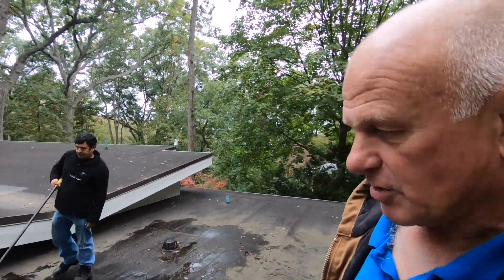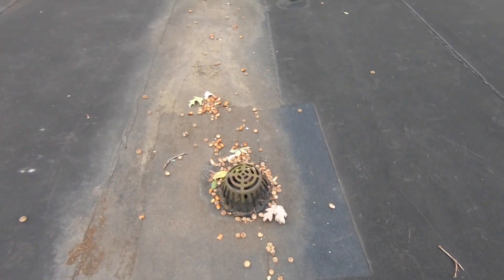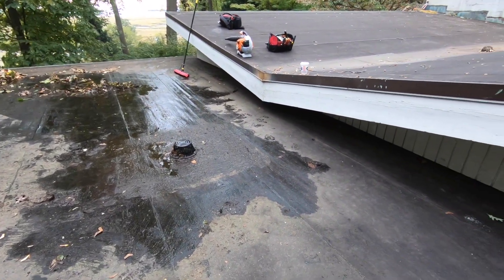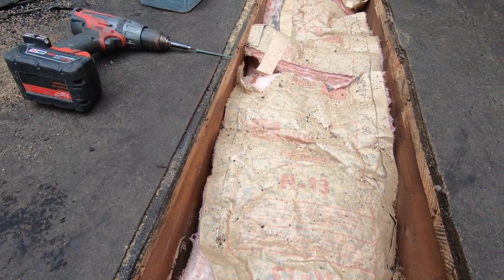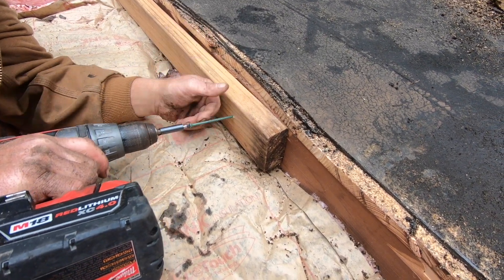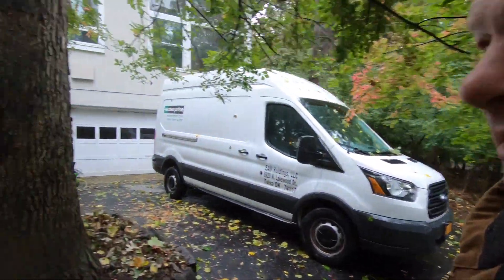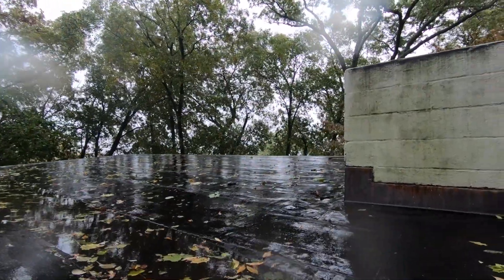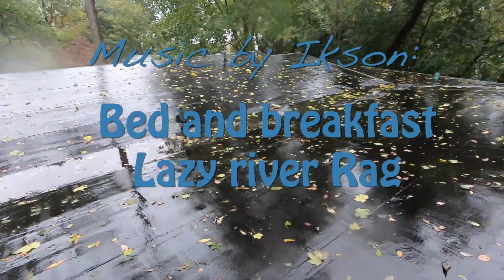How to remove standing water quick and easy via a channel- the best way to save a roof from leaking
How to remove standing water on a flat roof by installing a channel and scupper. Inner drains get clogged with leaves and debris. These channels help get rid of leaves and debris off a flat roof during a storm.
This is the most effective drain system on flat roofs. very few roofing contractors take this approach, yet nothing comes close to it.

Ten reasons why to install a channel and scupper versus an inner drain or gutter on a flat roof:
1. Pooling water collects leaves and debris
2. Standing water on flat roofs cause deterioration of the rubber membrane
3. Ponding water on a flat roof is a breeding ground for mosquitos
4. Pooling water promotes the growth of moss and other plants
5. Regular drains get clogged and need constant maintenance
6. Channel drains have less chance of getting clogged
7. The added weight of standing water on a flat roof adds stress to the structure of the building
8. Water standing ao a flat roof will cause any ultraviolet protective coatings to peel off
9. No drain pipes to deal with
10. Less expensive to install and maintain

The disadvantage of a channel with a scupper is that the water drops to the ground. Some kind of protection should be placed where the water lands to prevent erosion of the soil.
A leader pipe can also be installed to remove the water from the roof in a more controlled manner. But, that defeats the object of being maintenance-free. Leaves and debris will clog the leader header.